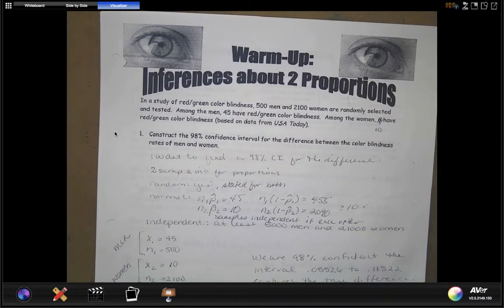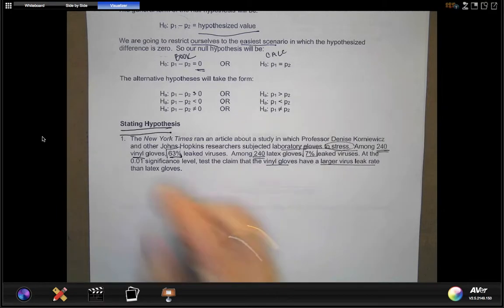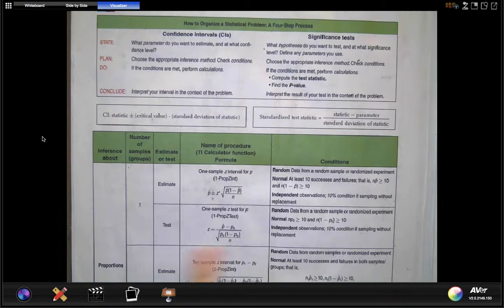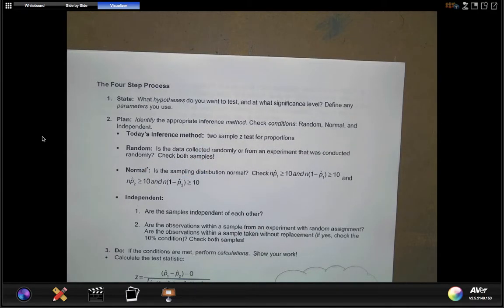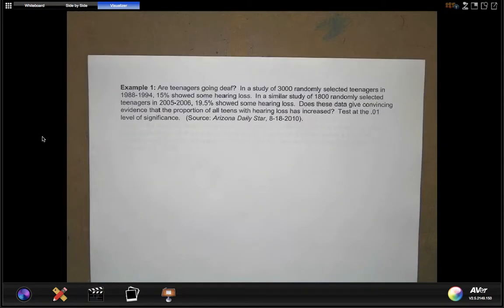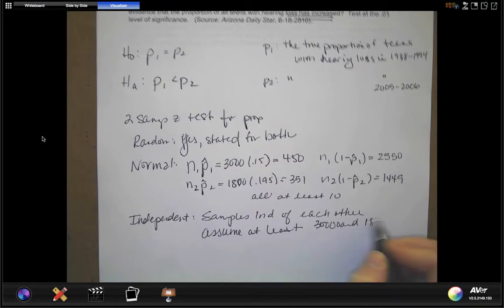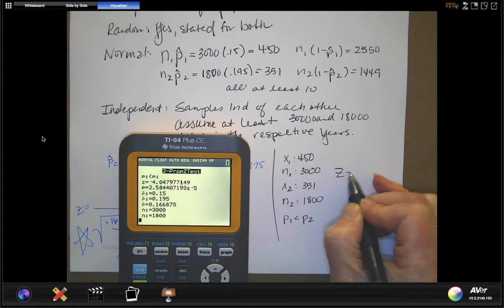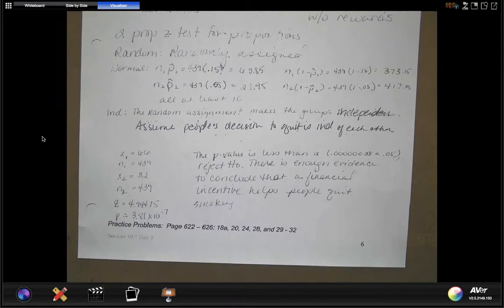Section 10 1 Day 2